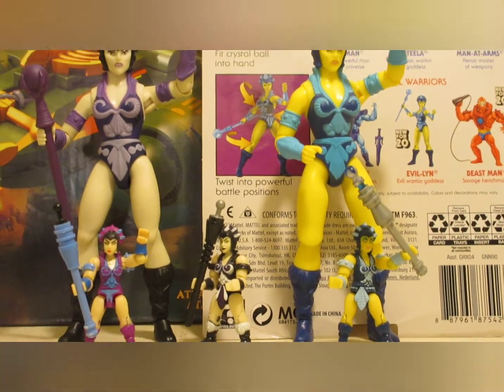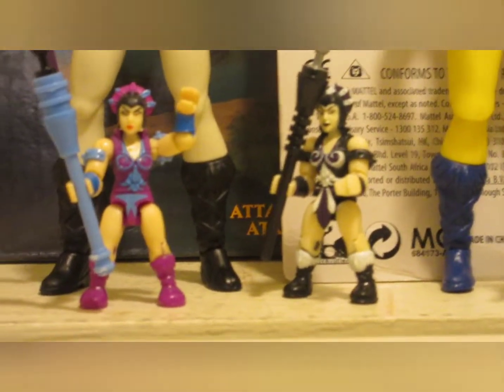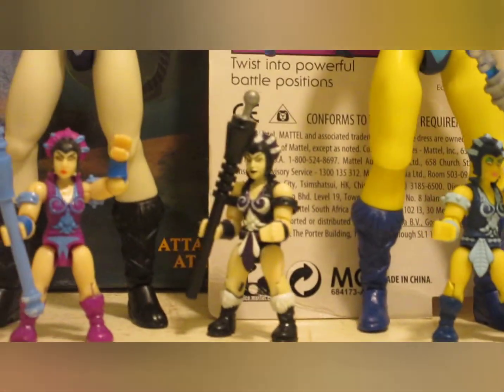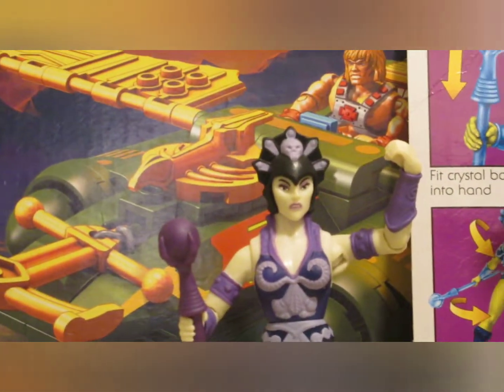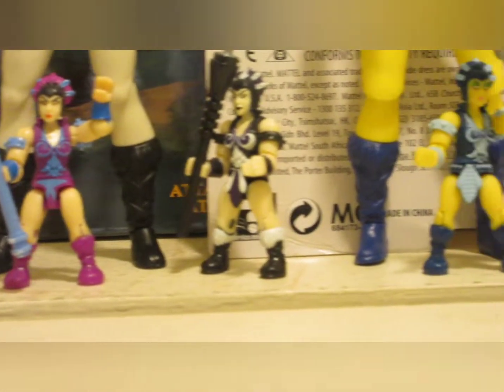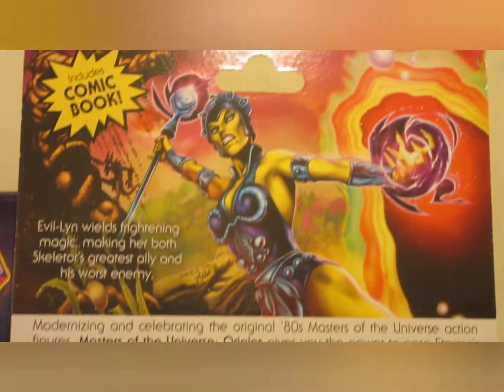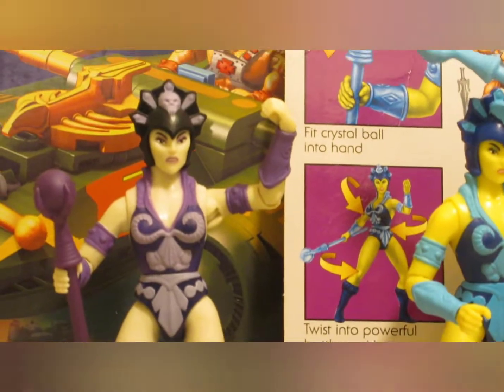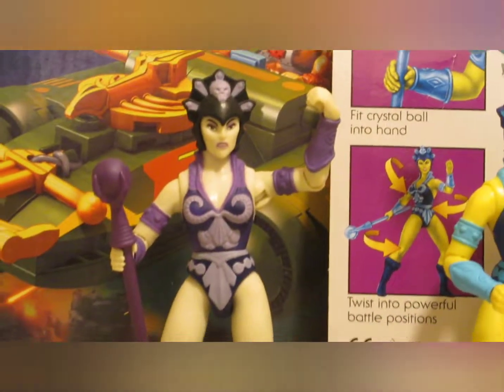Masters of the universe origins mega construx evil Lynn